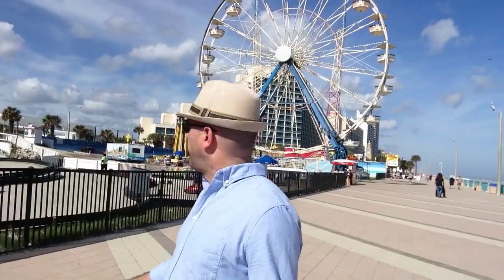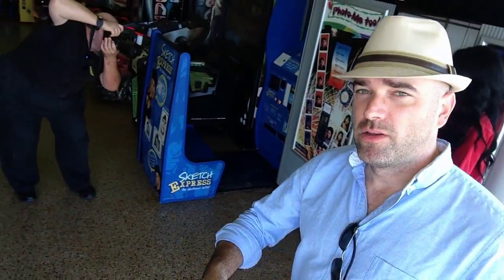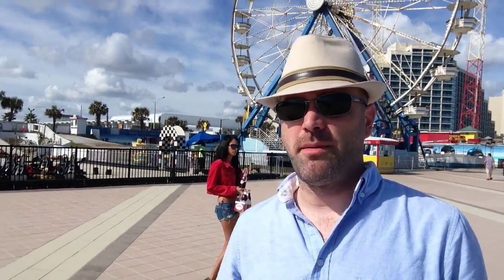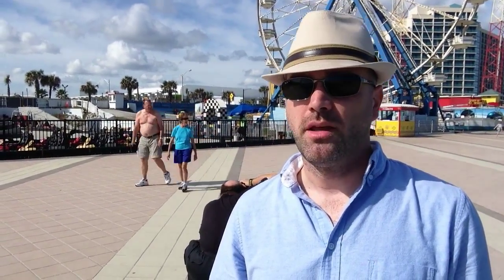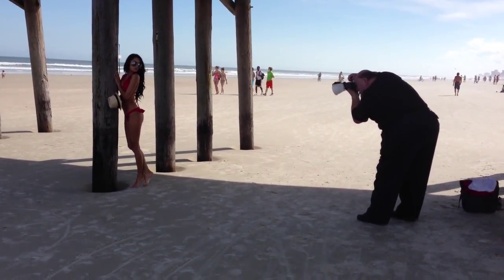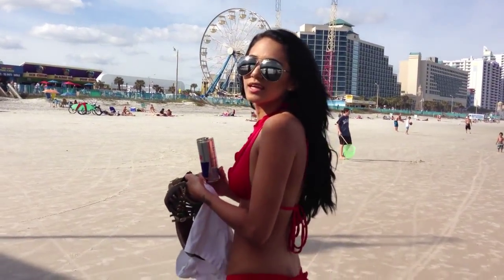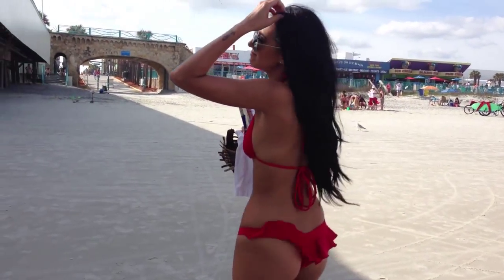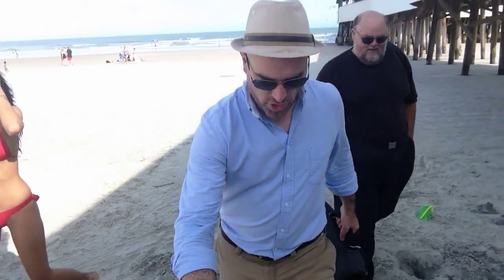Amber Quinn & Walker1812 Photography - Behind the Scenes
Shot at the Daytona Beach, Main Street Pier in the depths of a Florida Winter with Amber Quinn modeling and Carl Roberts coming along as a second photographer.

Special Thanks to Paul Akers at FastCap for the free iPole I used throughout (yeah, I went begging at CES last week) and as well a thank you to Olloclip for the lens adapters for my iPhone 5 which I shot this video with.  Now I just need to find a bluetooh lavalier mic for the rig and I'm all set to go.